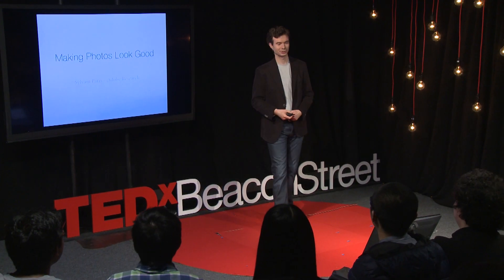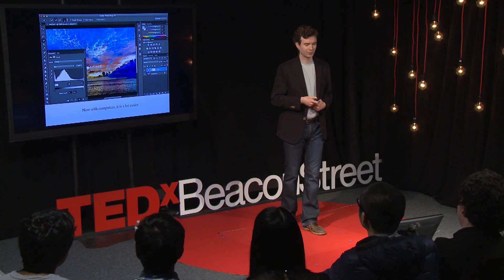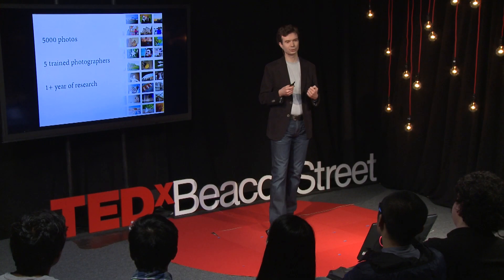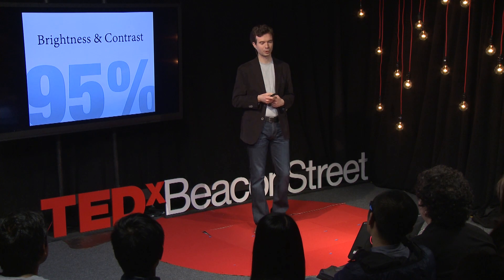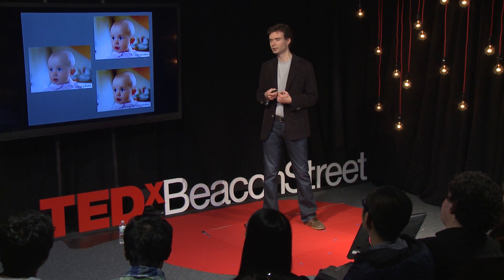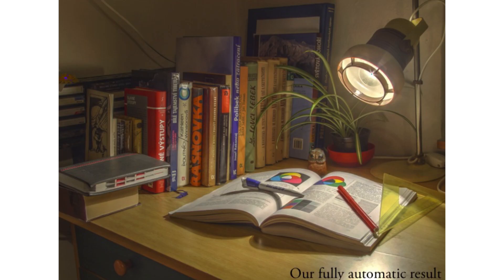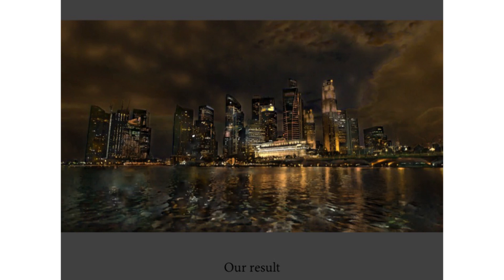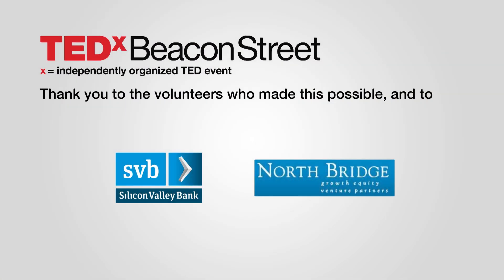One button to make photos look better: Sylvain Paris at TEDxBeaconStreet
How do non-photographers make photos look their best? Digital devices have opened up the craft of photography to the masses; what once took hours in the dark room can be done exponentially faster on a computer.

The problem remains that advanced photo-editing software can be daunting to learn.  Sylvain Paris's work as a researcher at Adobe aims to make it easier than ever to make photos look better by assessing professional workflows and creating better automation options.  This interesting talk peeks behind the curtain of Photoshop and Lightroom to see how everyday picture-takers can get great results and even bend reality.